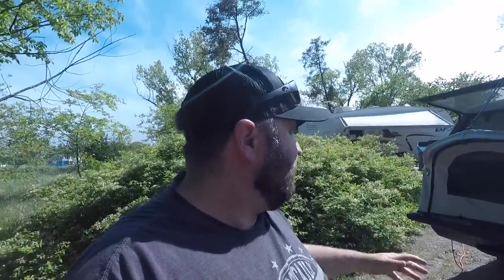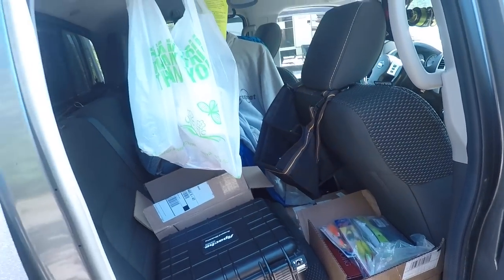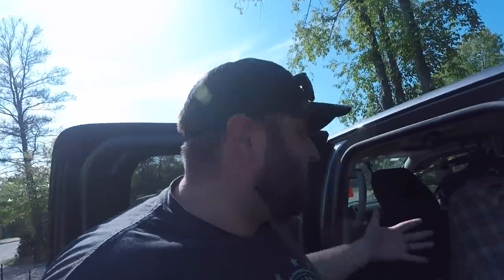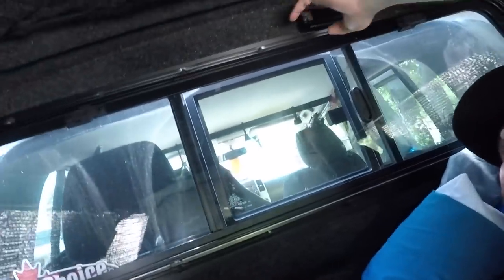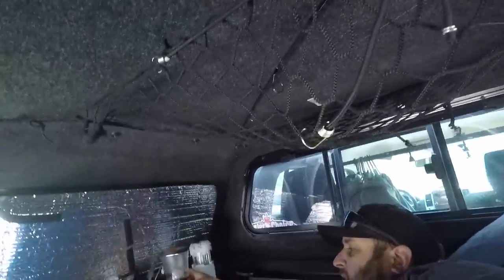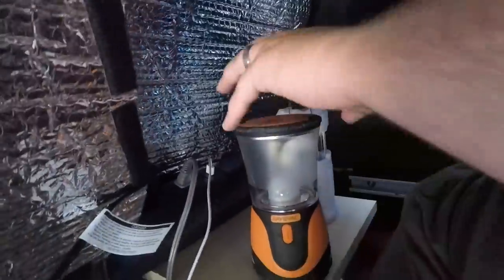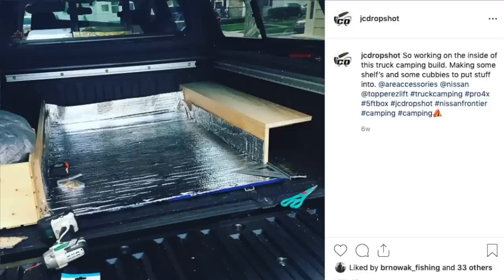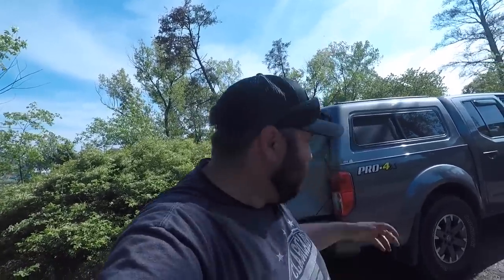Truck Camping - Living and Working in a Short Bed pickup truck.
This past year I took on a new job as a fishing tackle sales rep. And I have always had this hidden desire to live like a nomad. I almost did it back in 2008 but I didn't have any employment lined up that would let me do it. Fast forward to now and I finally have my dream job and the ability to live and work as a nomad but I have very different motivation to do it now.

In this video I give you walk through on my current setup. The truck is a 2018 Nissan Frontier Pro4X Crew Cab. I had an A.R.E CX cap installed on the back of the truck and this forms the backbone of my build. Due to only having a 58inch truck bed I need a way to extend things out so I could sleep in the back of the truck and that is where the Nomad from Topperlift came. I hope this build will give you ideas for your budget overland nissan frontier. This is the start of my overlanding diy truck camper slash working on the road build.

These three parts are the building blocks for my truck camping setup/build.

Electric Blanker
Cargo Netting
The outlet I will be installing soon
NEBO Bug Lantern
Rayovac Amber Lantern

Justin Clark
JC Dropshot

 budget,  overland,  nissan frontier,  overlanding,  diy truck camper